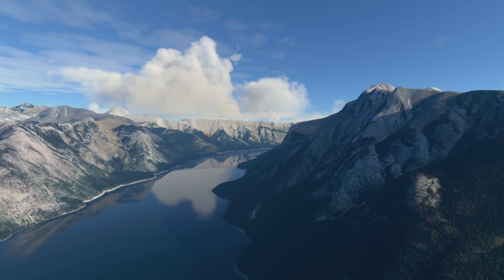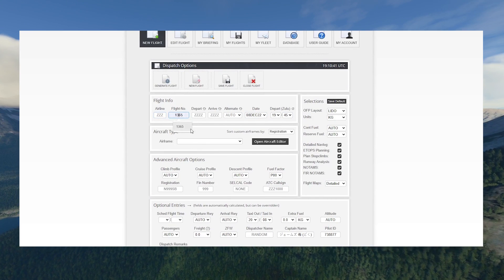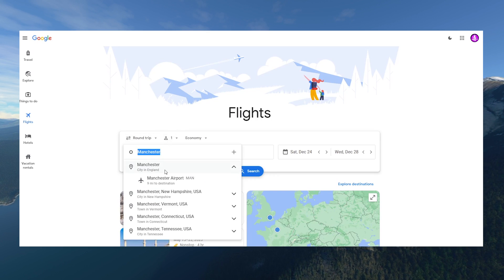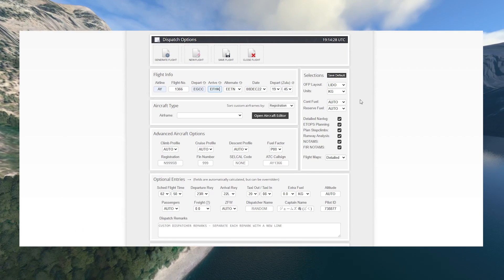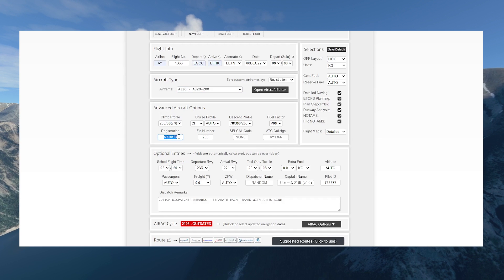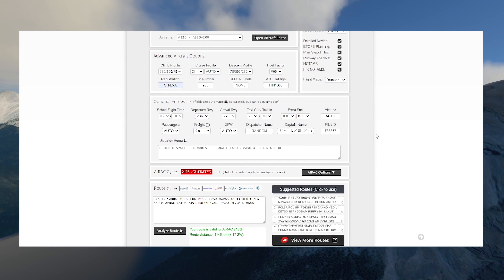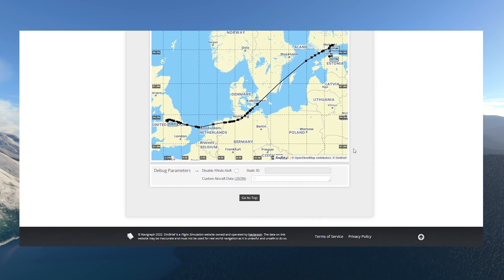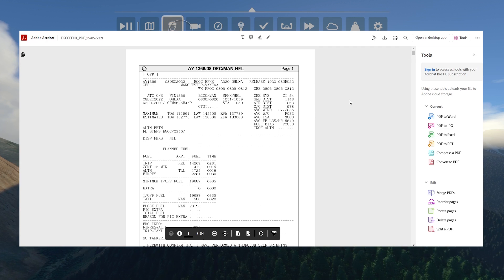How to use SimBrief with Microsoft Flight Simulator | XBOX X/S COMPATIBLE - BEGINNERS GUIDE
Xbox Series X Guide for Microsoft Flight Simulator: Learn how to make use of the SimBrief tool to create REAL LIFE flight plans for use with your in game FMS. Take your SIM to the NEXT LEVEL!

- Want us to check out something for you? let us know what pack you'd like us to look at next from the Microsoft Flight Simulator store!

❚ Featuring:
• James

❚ Editor:
• PoisonRogue